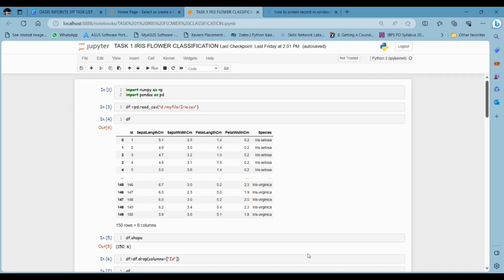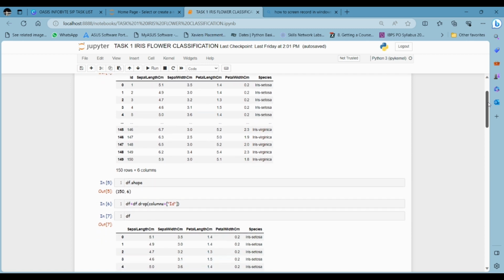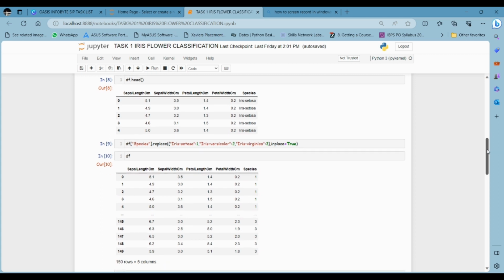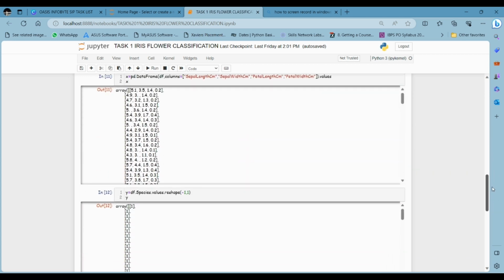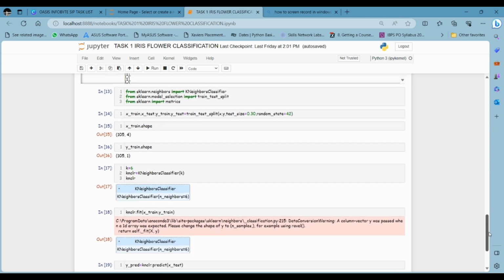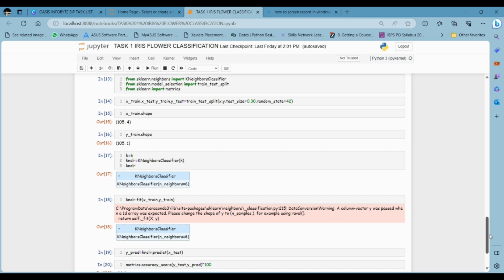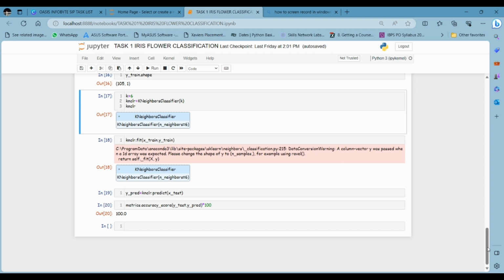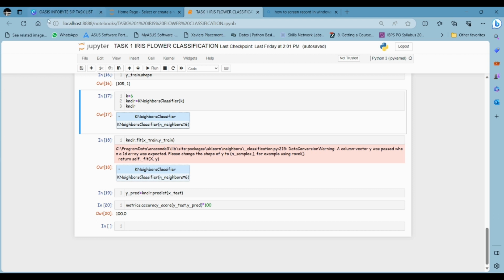IRIS FLOWER CLASSIFICATION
I am glad to be a part of the Data Science Internship offered by Oasis Infobyte. I have been instructed to perform at least 3 tasks out of the 5 tasks provided to us, & upload the recording of the task in YouTube/LinkedIn. So am uploading the recording of my task 1 (Iris Flower Classification) in YouTube. oasisinfobyte @OasisInfobyte